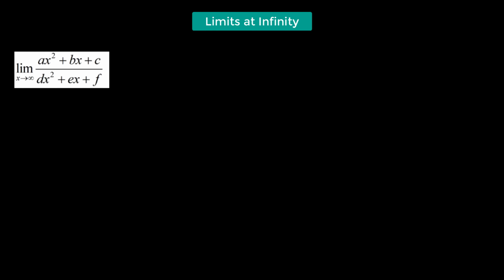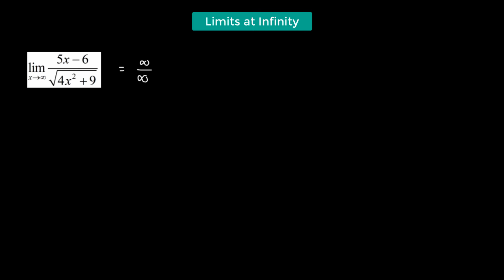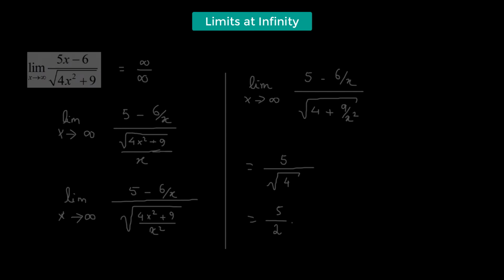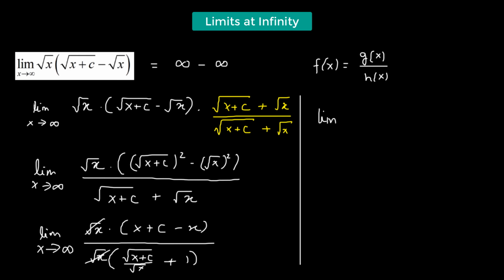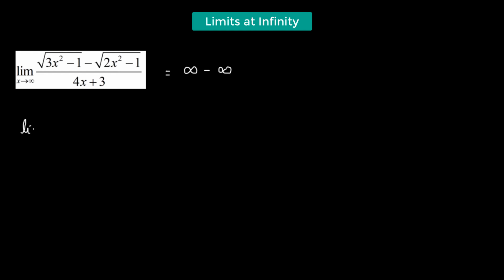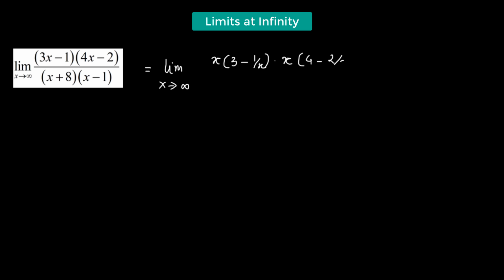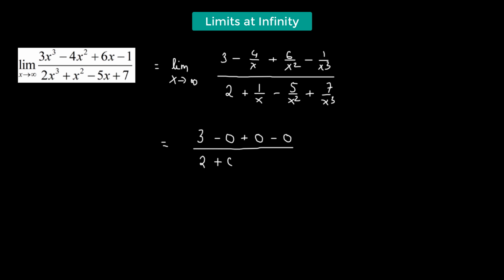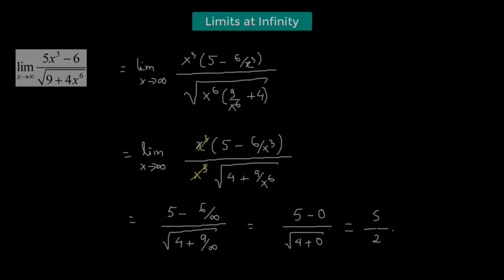16 | Evaluating Algebraic Limits at Infinity | Worked Out Problems 1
In this section, we work on some problems to calculate the limiting value of a given function when x approaches infinity.